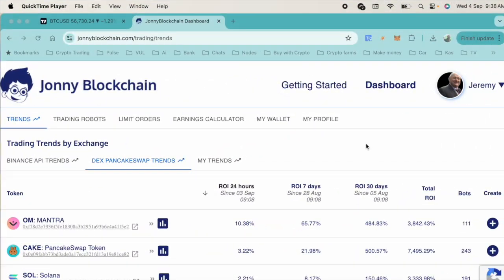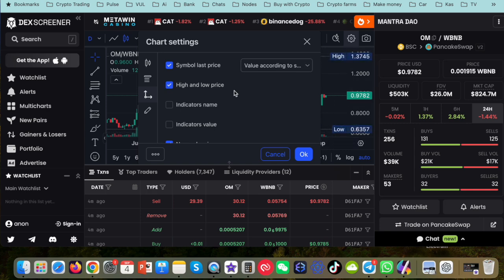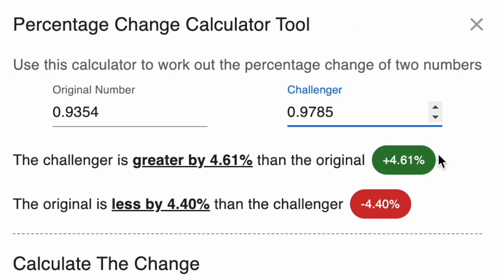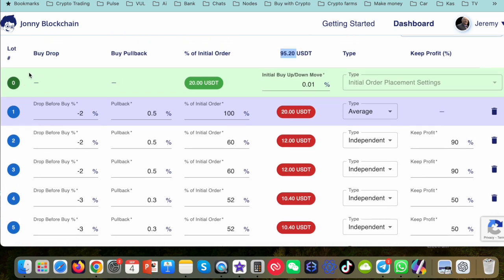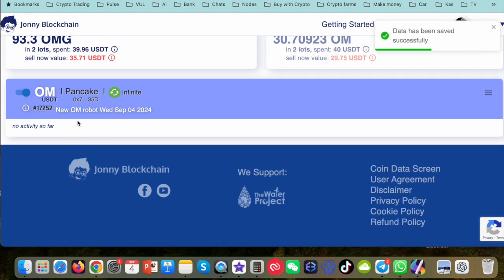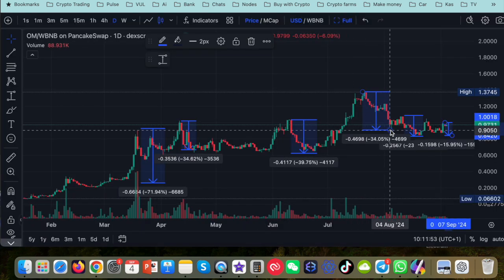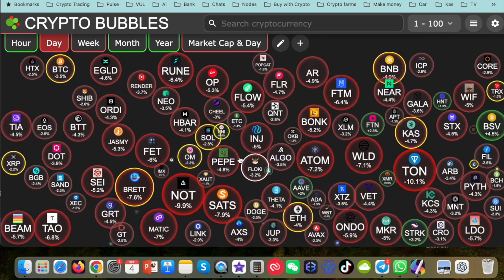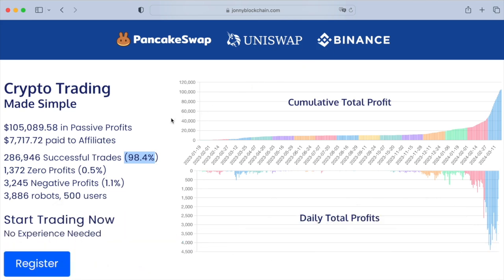Best Time to Start a Trading Robot in a Bear Market | Expert Tips & Strategies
Are you wondering when the best time to launch your trading robot in a bear market is? In this video, we dive deep into the strategies and key factors that can help you maximize your trading bot’s performance during market downturns. We discuss how to assess market conditions, the importance of timing, and how to configure your trading bot for optimal results.

🔍 What You’ll Learn:

 • Understanding bear markets and their impact on trading bots.
 • How to identify the perfect entry point for your trading robot.
 • Risk management strategies specific to bearish trends.
 • Configuring your bot’s settings for volatile market conditions.

📈 Whether you’re a seasoned trader or just getting started, this video will equip you with the insights needed to make informed decisions and potentially turn a bear market into a profitable opportunity.